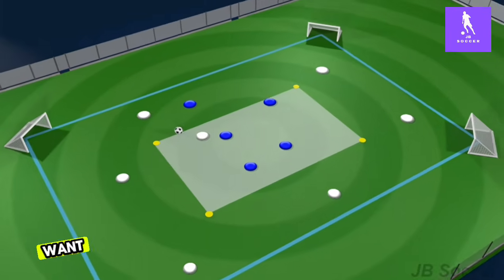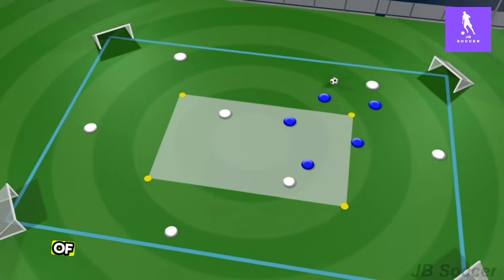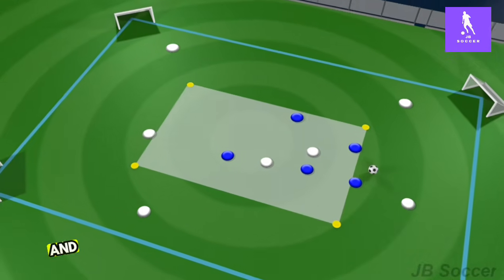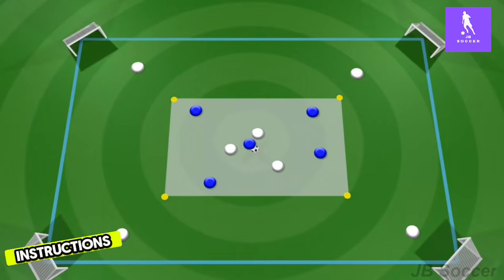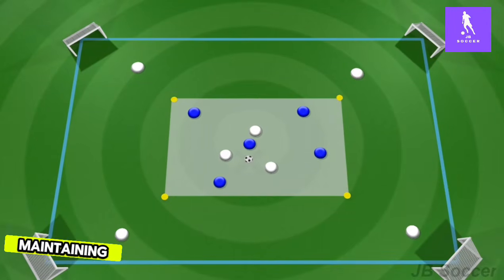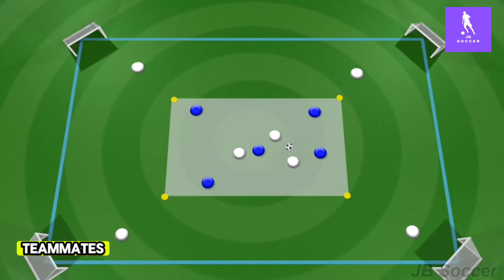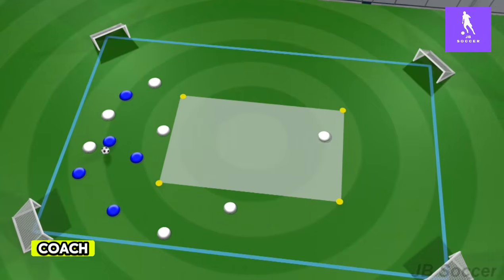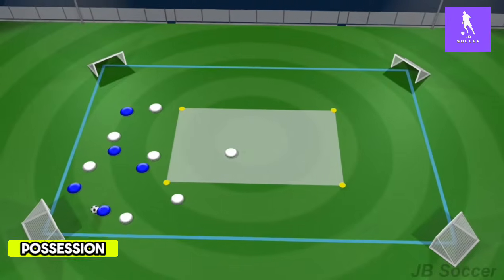Soccer Drill | Break Out Rondo | Transition Small Sided Game | Football Coaching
Break Out Rondo | Transition Game

Players love this and it works on key elements of playing in tight areas & also the switch in transition from attack to defence.

Set up:

✅ 10 x 10 square, with a 20 x 20 square surrounding it

✅ 4 x mini goals (replace with cones if needed)

✅ 5 v 3 in the middle square to start and 4 additional players in the outer square

Instructions:

✔️ The game starts with a 5 v 3 rondo in the middle square. The game will evolve when the 3 win the ball. Play with 2 touch maximum

✔️ When the 3 win the ball, they then become the team in possession, along with the 4 additional players to make a 7 v 5 rondo in the larger square

✔️ When the game has begun in the larger square, the defending 5 are trying to win the ball back and score in any mini goal. The team in possession get a goal for every 5 passes.